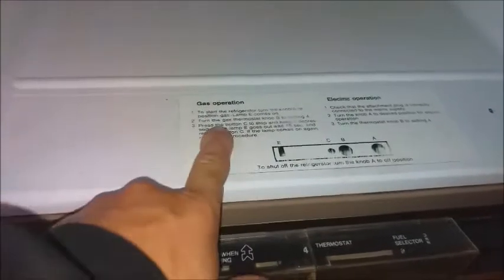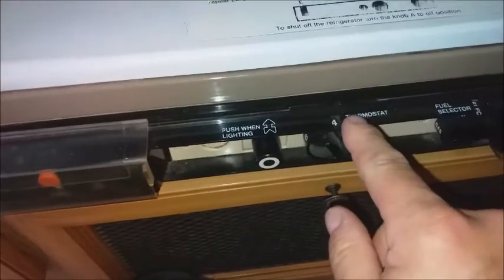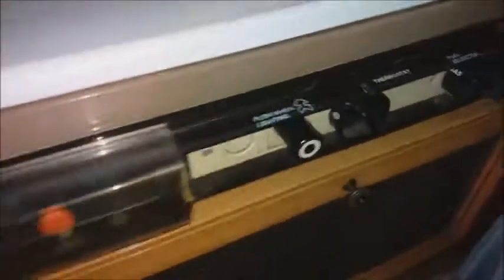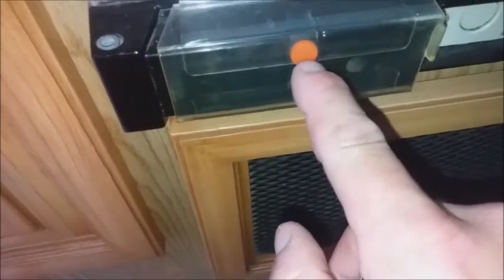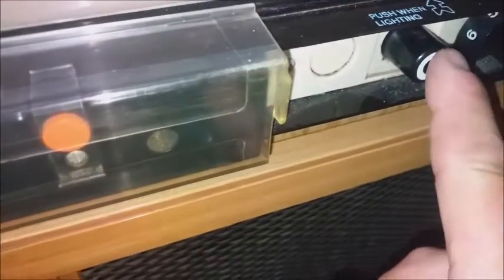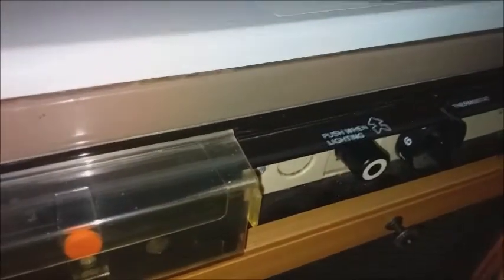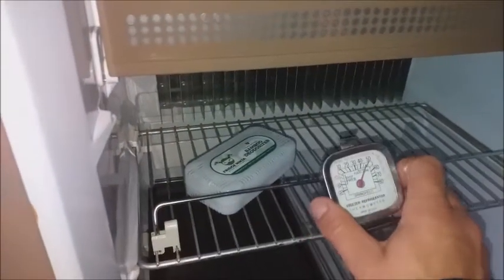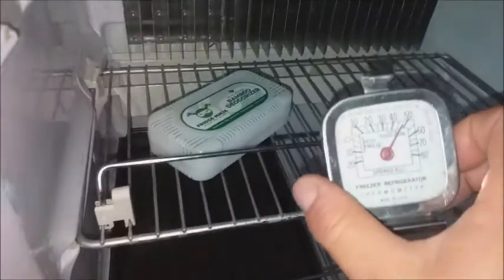HOW TO TURN ON YOUR GAS/LPG FRIDGE IN A C CLASS MOTORHOME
QUICK VIDEO SHOWING THE STEPS TO TURN YOUR RV/MOTORHOME FRIDGE ON.
USING BOTH ELECTRIC AND GAS/LPG